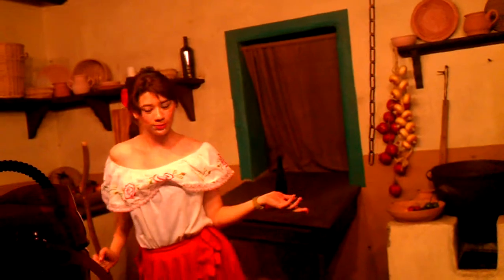Casa Magnetica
In honor of the park's 50th anniversary, Six Flags over Texas announced it would be re-opening Casa Magnetica for the "50 Days of Fun" celebration, from June 18 through August 7, 2011.  This a vid of the first group in 2011
Sorry about the end I kinda forgot I was filming ;)